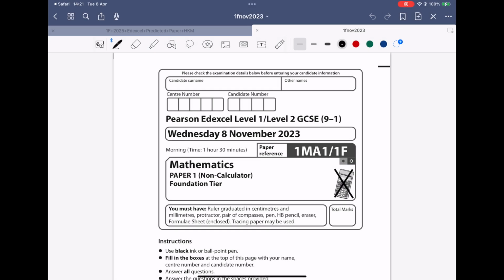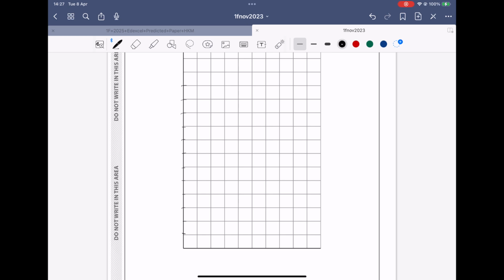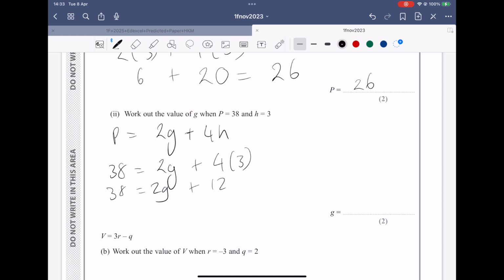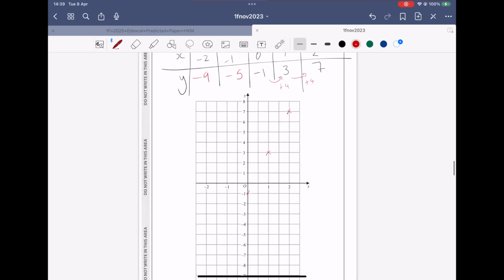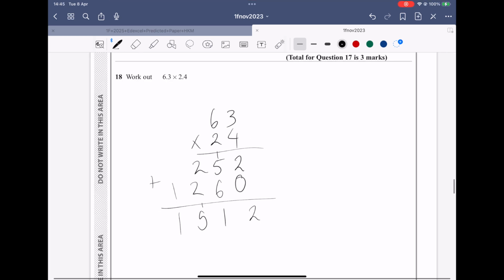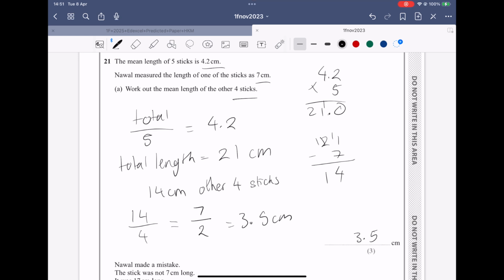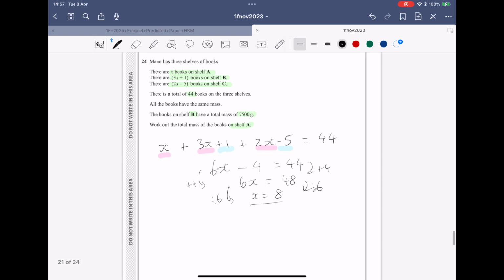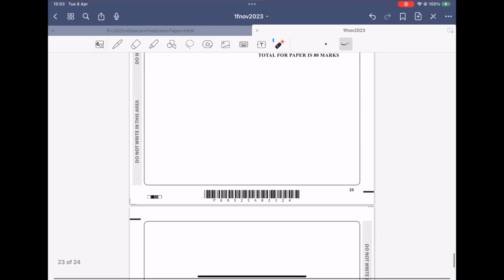Last minute revision! GCSE Edexcel Nov 2023 Paper 1! FOUNDATION!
This video goes through the 2023 November Edexcel Paper 1 foundation paper.